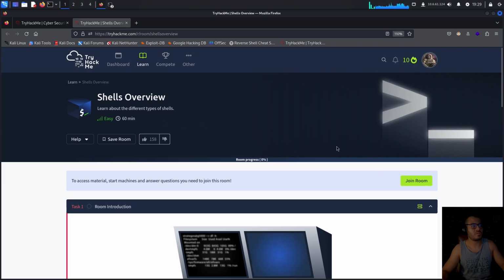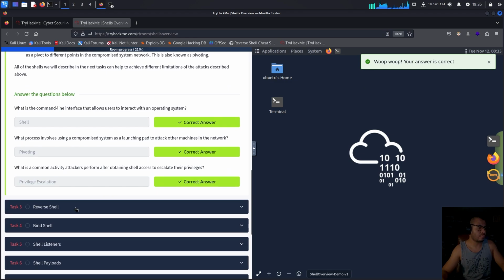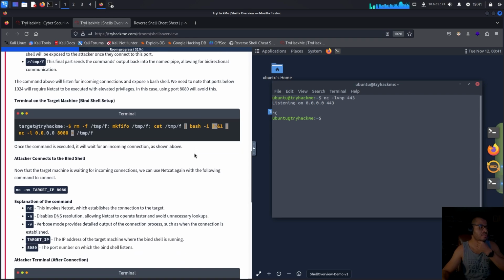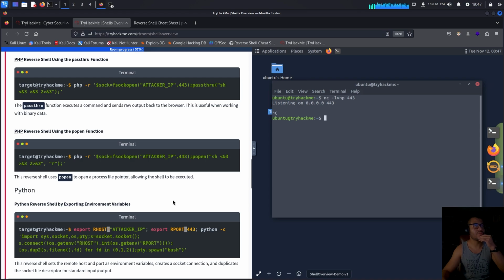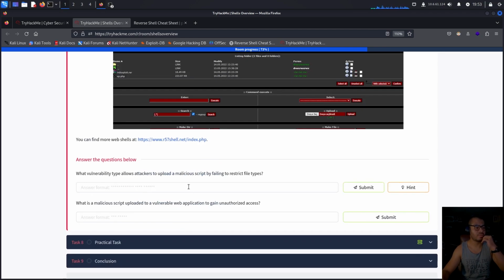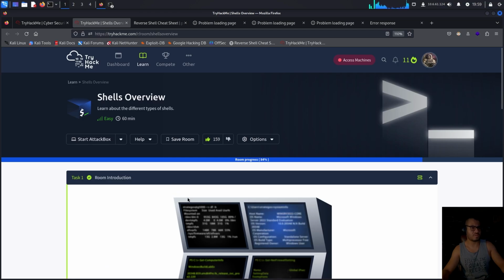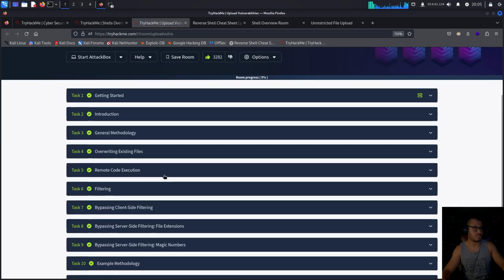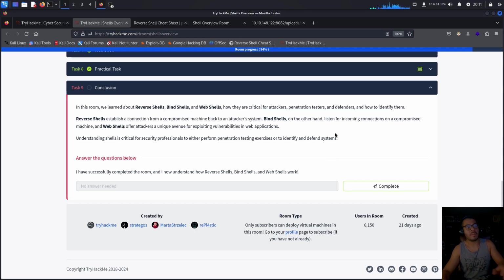Shells Overview | Cybersecurity 101 Learning Path - TryHackMe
Learn about the different types of shells.

Timestamps:
00:00 - Introduction
02:33 - Shell Overview
06:13 - Reverse Shell
10:50 - Bind Shell
13:13 - Shell Listeners
16:02 - Shell Payloads
22:00 - Web Shell
25:16 - Practical Task
42:00 - Conclusion